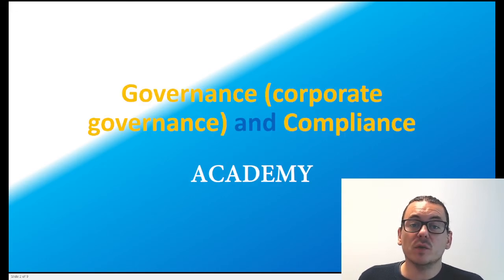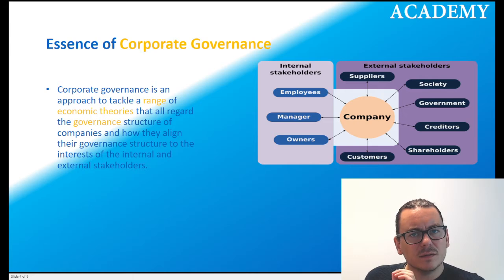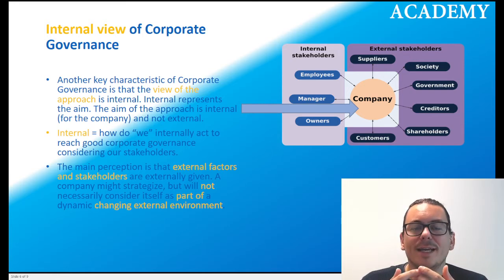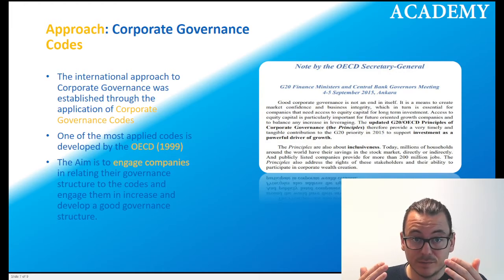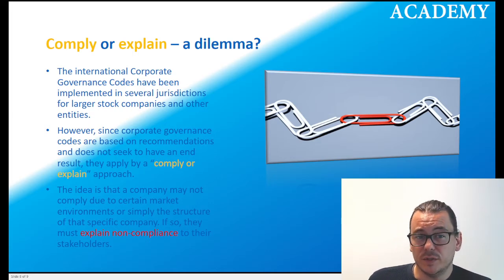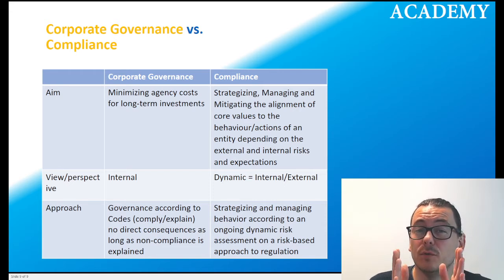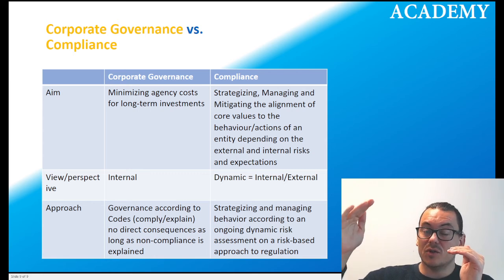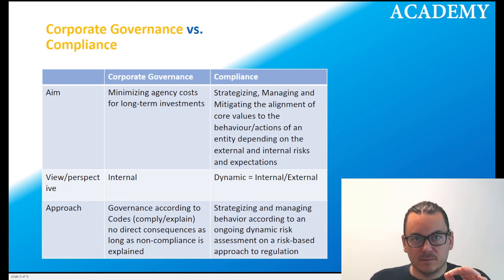Governance (GRC) and Compliance (Level 1 - video 11)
Why is Dynamic Compliance elevated beyond the GRC framework? Well in this video I will present my perspective given the most used governance framework - Corporate Governance.

Video Content:
- What is Governance
- What is Corporate Governance
- Similarities between Corporate Governance and Dynamic Compliance
- Differences between Corporate Governance and Dynamic Compliance